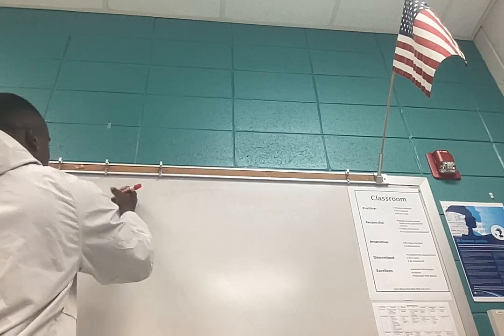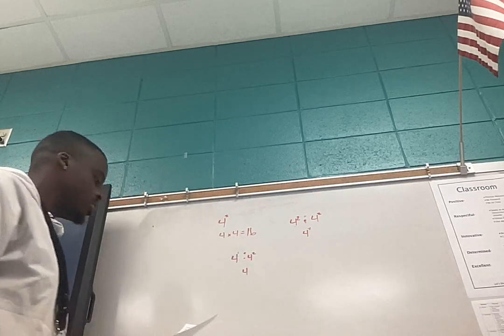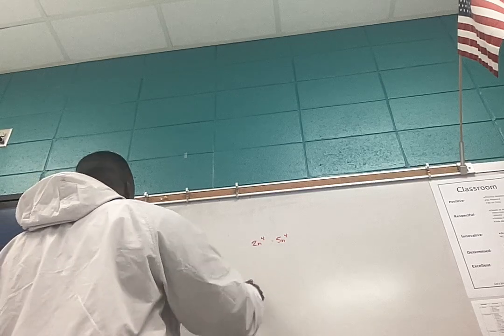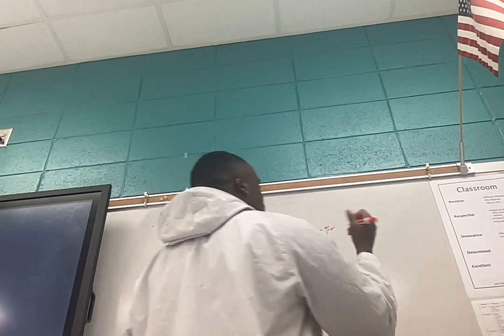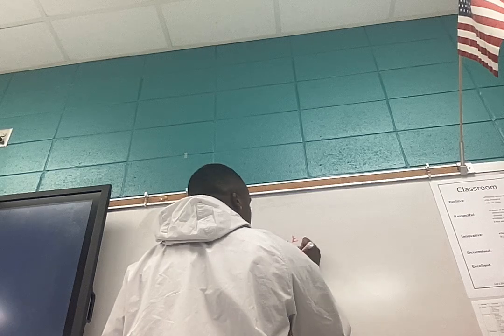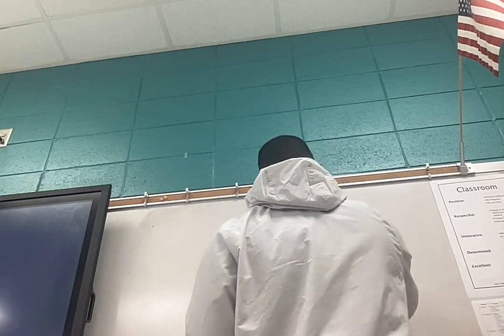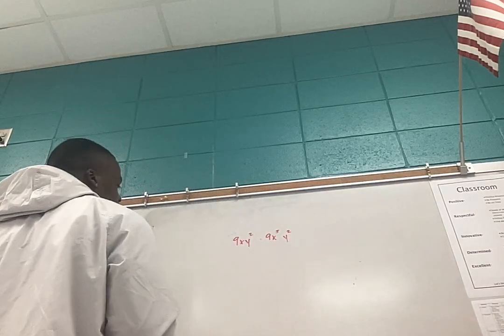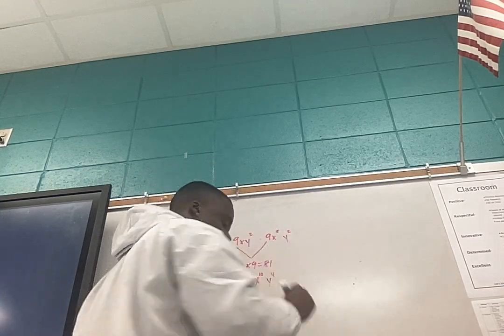Clinical Evaluation 2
step 3-5